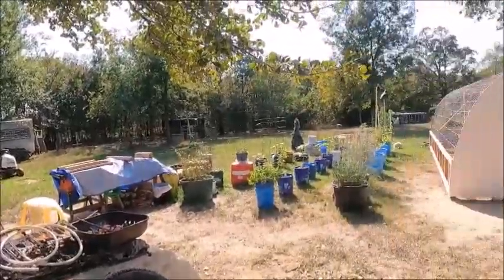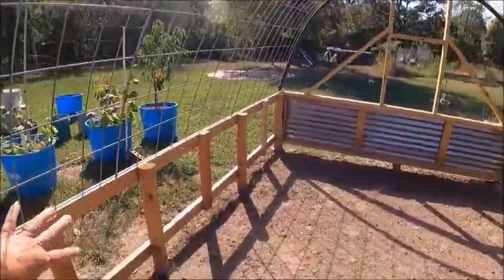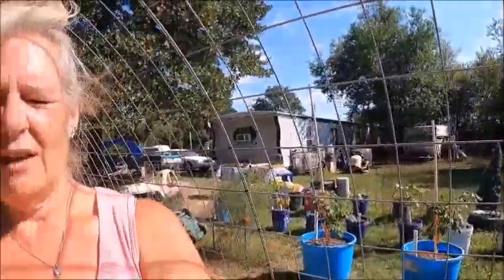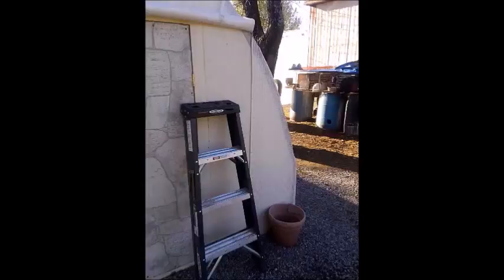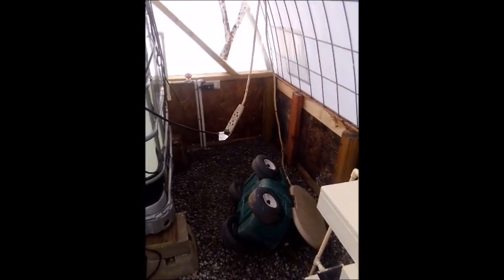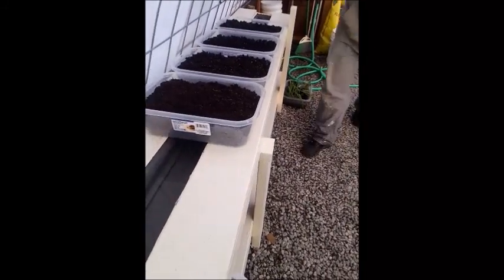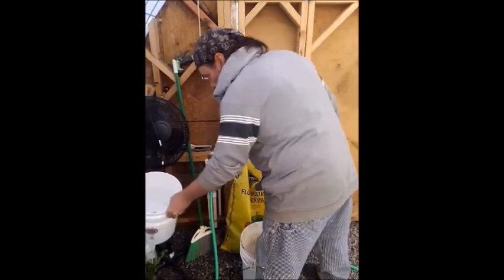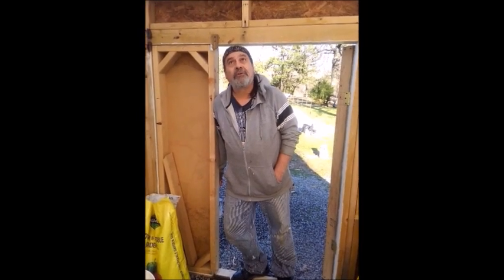Cattle Panel Green House Roberts Style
We built a cattle panel green house, not quite like any you've ever seen before. It's not aquaponics, it's not hydroponics, it's not your ordinary green house, it's our own unique experiment, watch the video and see what concoction we've come up with.